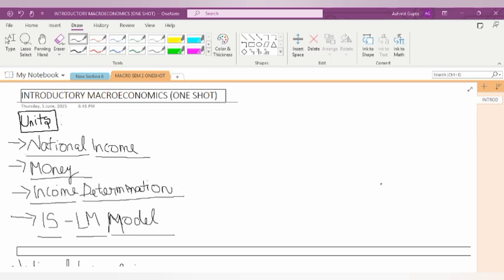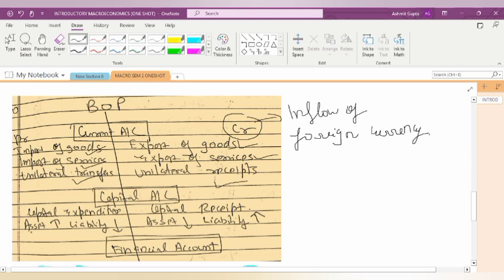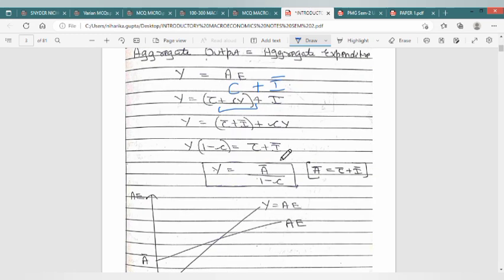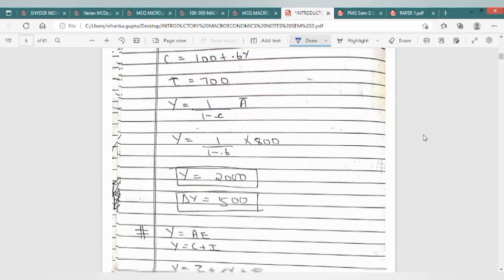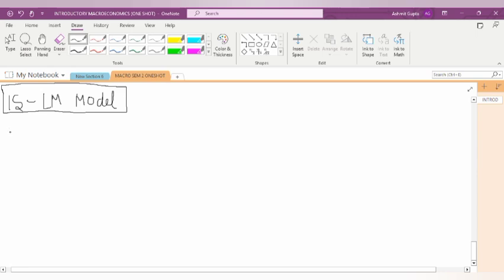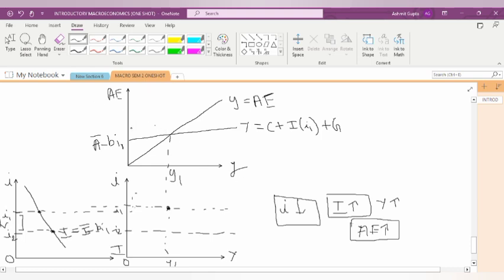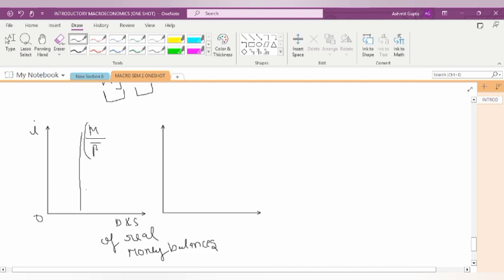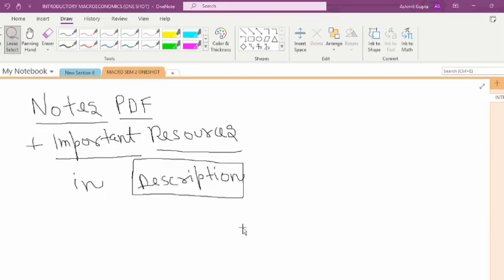INTRODUCTORY MACROECONOMICS|| SEM-2 B.A. (H) ECONOMICS|| IMPORTANT TOPICS+ NOTES